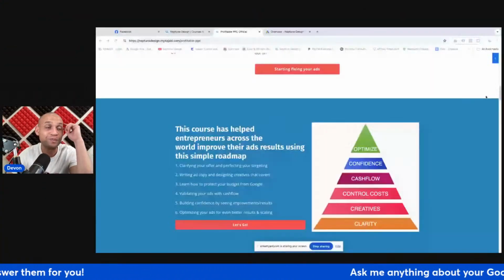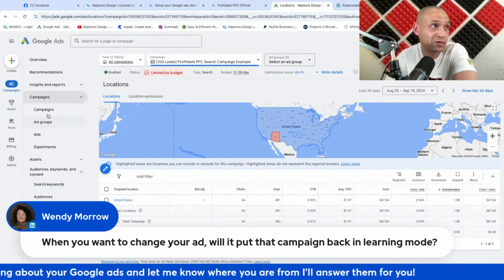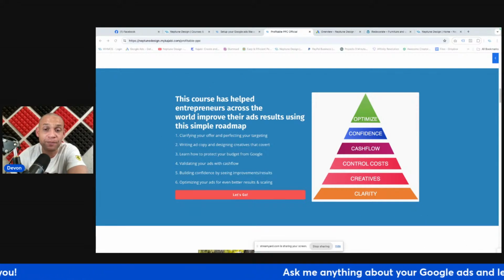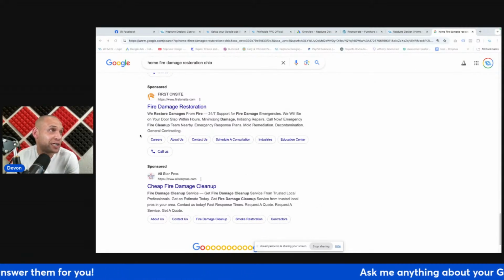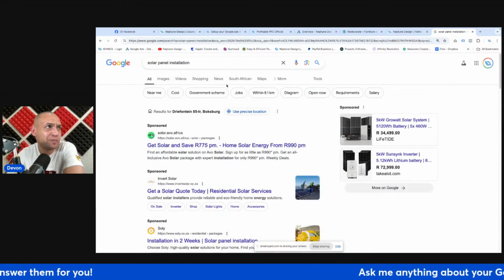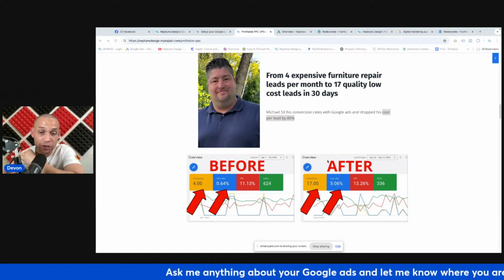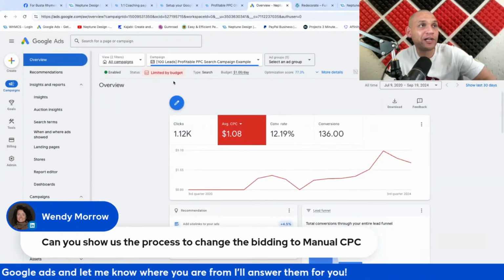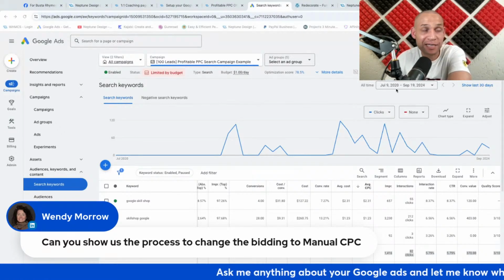Easy Tips for Getting Your First 100 Google Ads Leads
In this video I'll be showing you the exact strategy I use to get my clients their first 100 leads with Google ads. I'll also be sharing some easy to follow tactics and tips that can get you leads much faster.

TIME STAMPS

00:00:00 Intro
00:02:29 Why landing pages don’t get leads?
00:12:34 How many ads should you run at the same time?
00:20:13 Will changing an ad restart learning mode?
00:28:31 Good and bad ad copy examples
00:41:33 Making ad copy stand out?
00:50:10 Tips for better landing page design
01:03:20 What industries are best for beginners to run ads?
01:10:02 How do you switch to manual CPC?
01:21:53 Outro